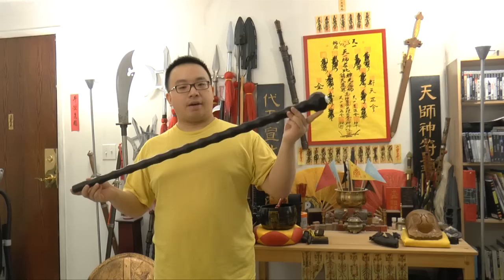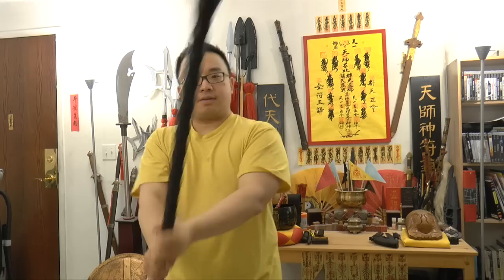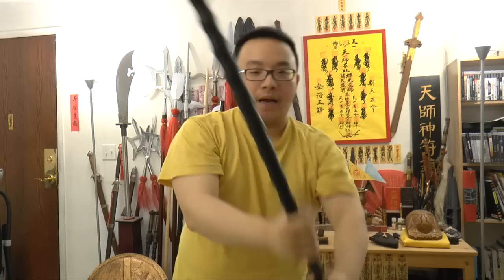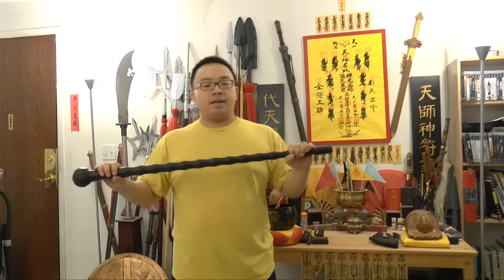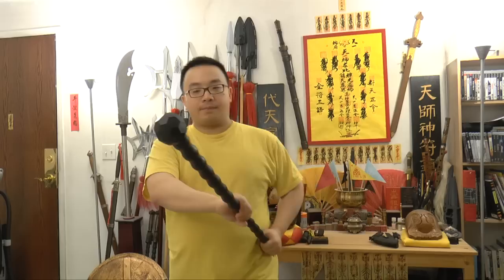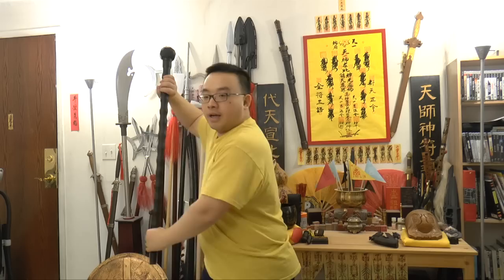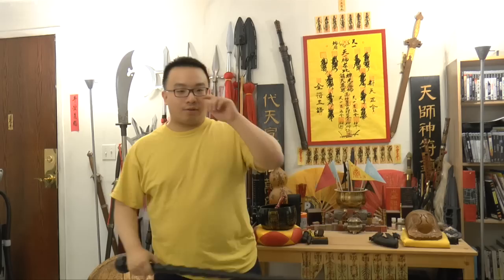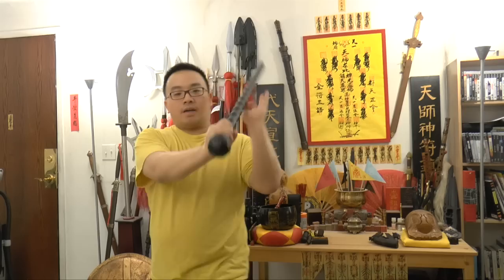Life Saving Self Defense Lesson 4 - Cold Steel African Walking Stick in Combat, Badass Strikes!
Cold Steel African Walking Stick is a very good weapon, here you will learn how to use it in combat with some Kung Fu effective and efficient techniques. Very unique stuff!

About Mak Jo Si 麥祖師
Mak Jo Si is a Chinese Martial Artist, with over 22 years of experience in Kung Fu. He has taught locally and online students, with great feedbacks, well known for his patience and detailed lessons. Right now, Mak Jo Si only practice and teach Tin Yat Lineage Kung Fu. Here in this series, he will share his knowledge with you all. For more information on Mak Jo Si and his Taoist temple (Chi in Nature Ltd), please